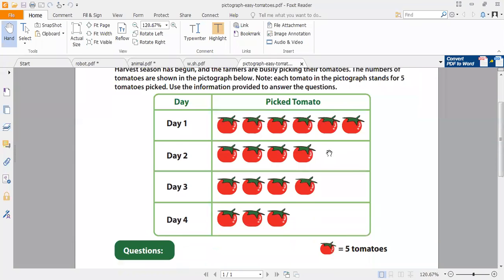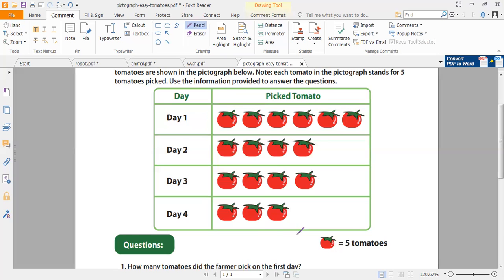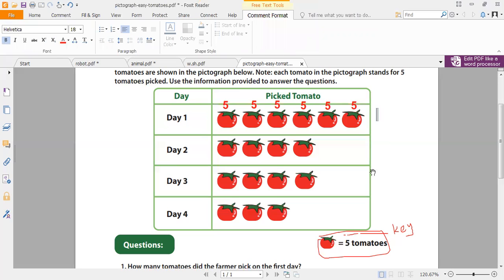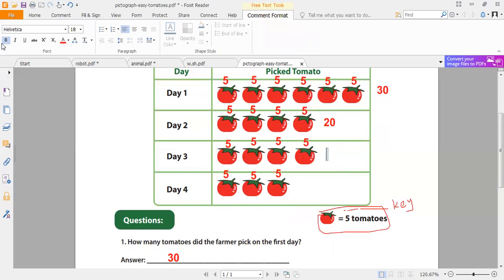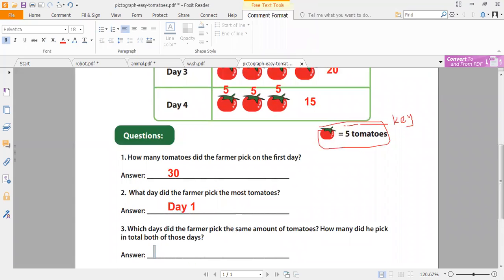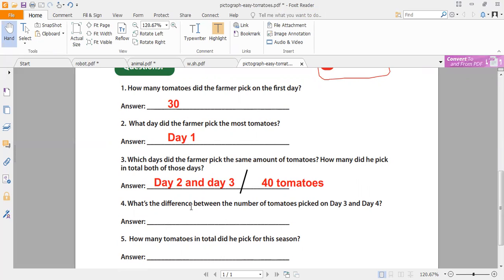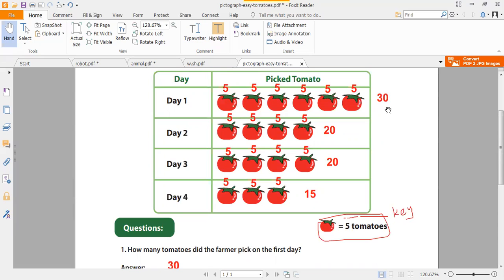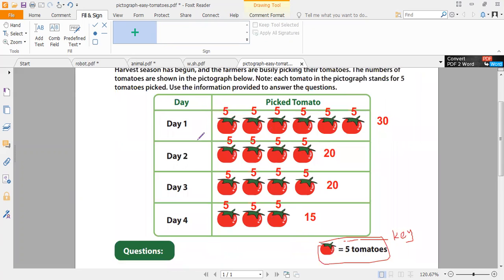math g2 Feb 23